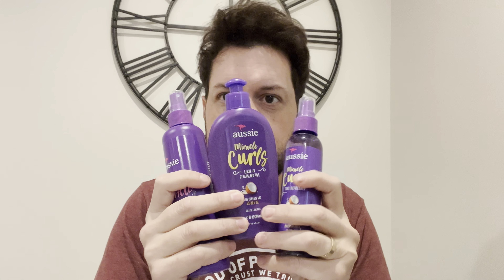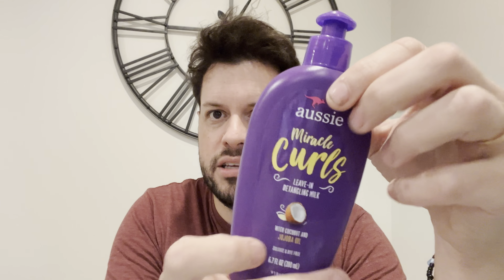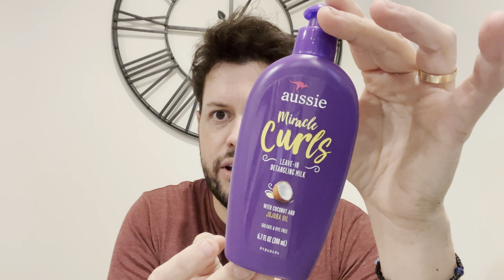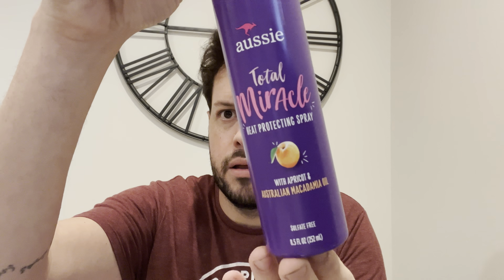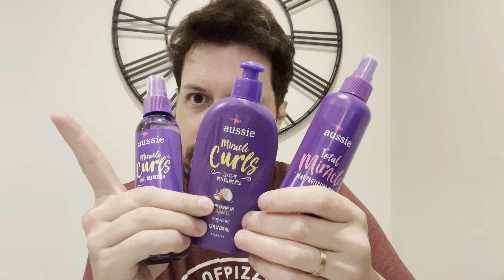BEST PRODUCTS FOR HAIR SYSTEM | LAVIVID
Product: LAVIVID UPGRADE EROS MEN’S HAIR SYSTEM WITH C-THROUGH BIO SKIN | 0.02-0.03MM | DULL FINISH, TRANSPARENT, SOFT

My color: #2